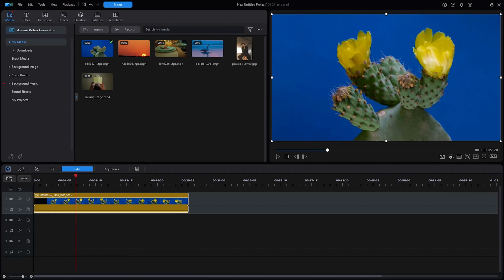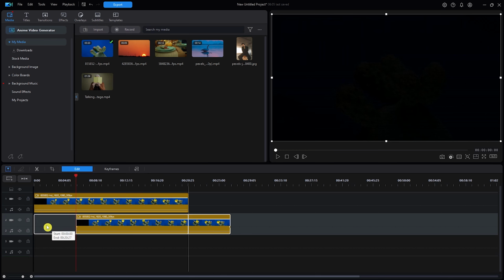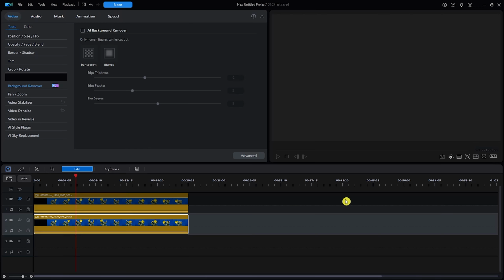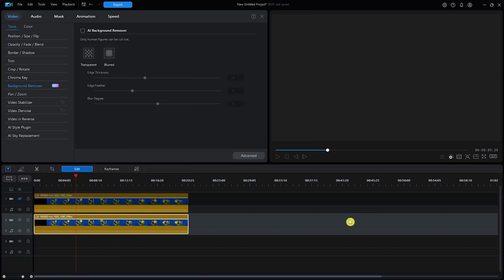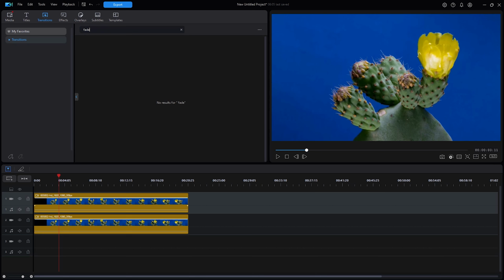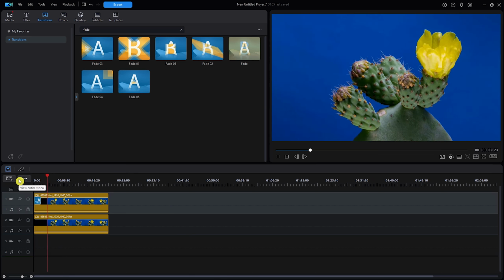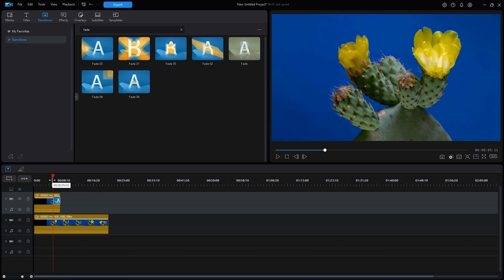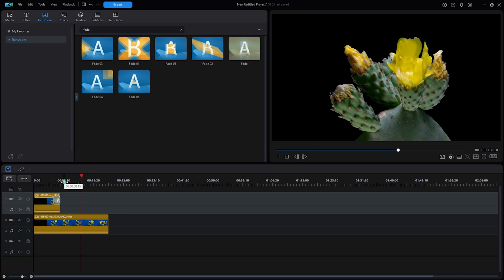How to Fade Video in Background in PowerDirector (Editing Tutorial)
Learn how to fade video in background in PowerDirector with this step-by-step guide. Whether you’re using PowerDirector 365, PowerDirector 21, or even older versions like PowerDirector 15 or PowerDirector 17, this tutorial will show you how to create smooth transitions using PowerDirector fade in, PowerDirector fade out, and PowerDirector fade to black effects. Perfect for anyone editing with Cyberlink PowerDirector on desktop or the PowerDirector app for Android, you’ll also discover how to fade out music in PowerDirector and adjust audio for professional results. If you’re looking for a clear PowerDirector tutorial on video editing, this video covers everything from PowerDirector fade audio to mastering fade to black for polished edits.